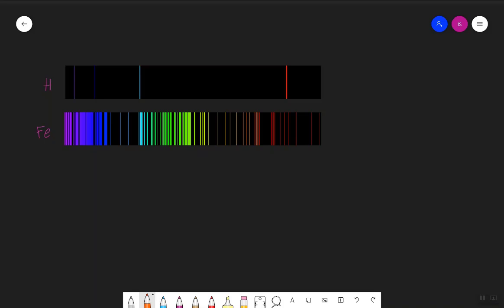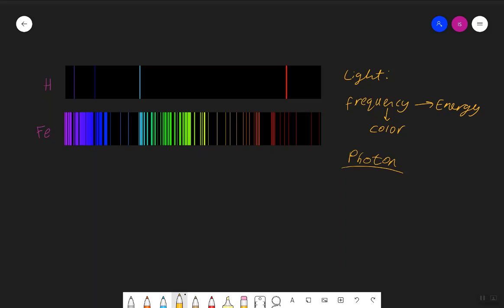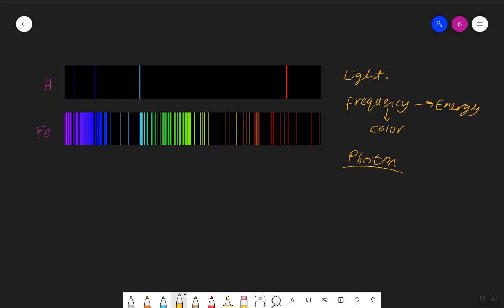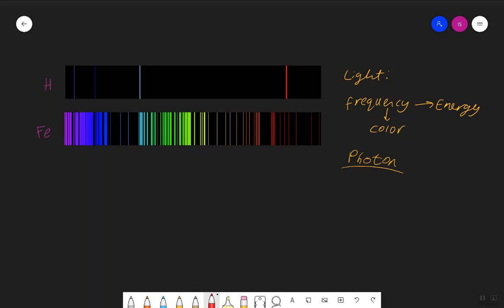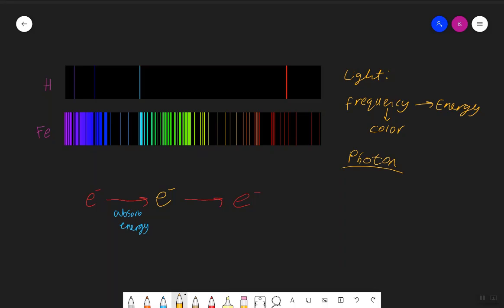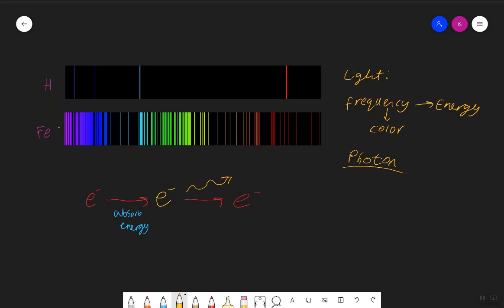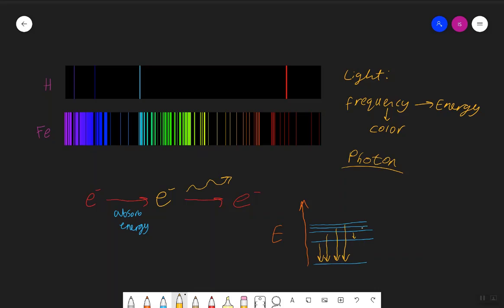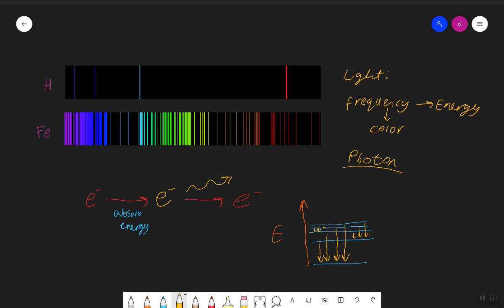1.2 Atomic Spectra